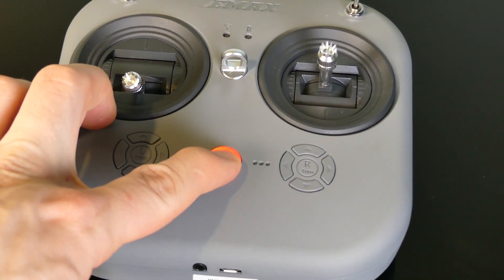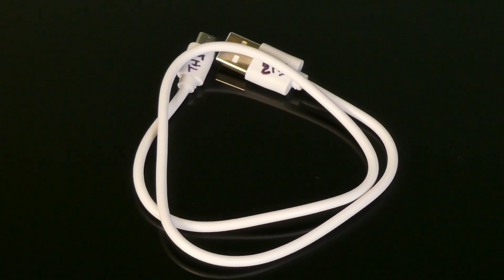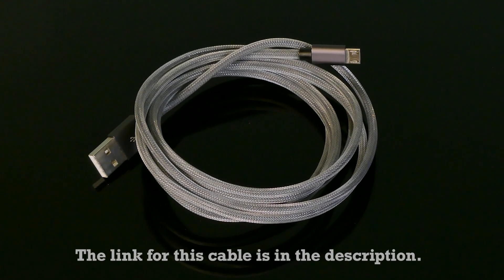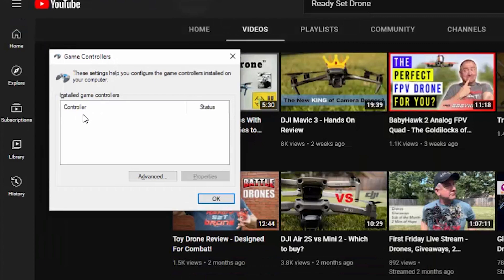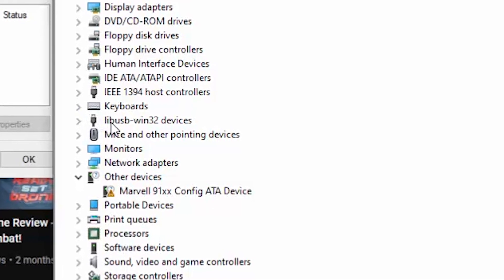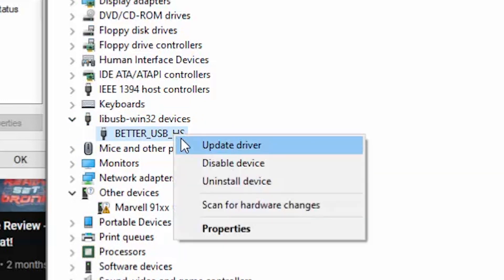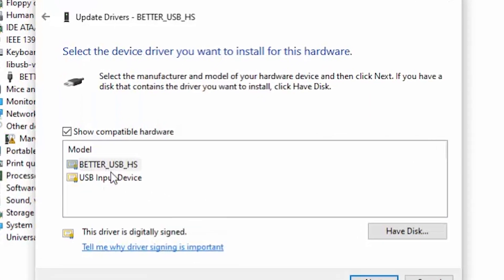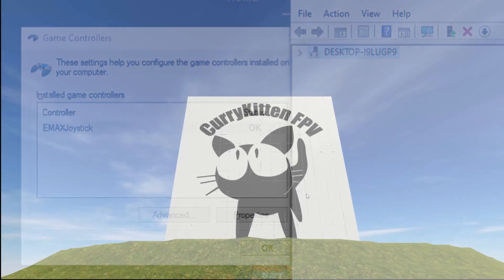How to use the EMAX E8 Transmitter with a Simulator on a PC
If you are looking to get better at FPV there is no better way to start than with the simulators. The EMAX E8 controller will work with the simulators on a PC, but you have to take a few steps to make your computer recognize it. This video walks you though the steps you should follow to make your controller work with your PC. This process applies to other controllers as well.